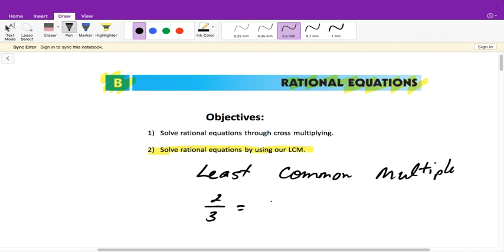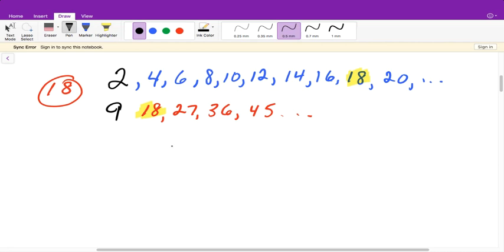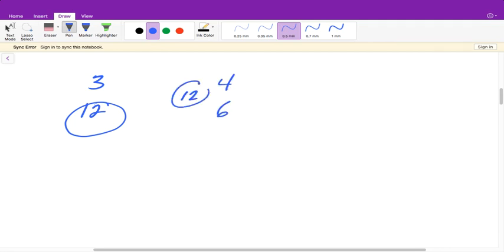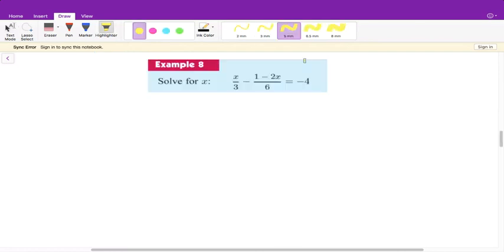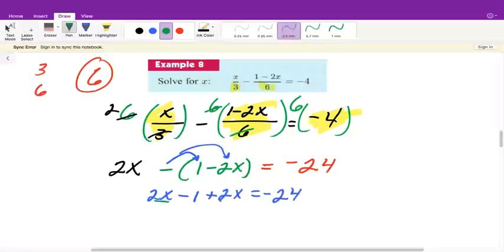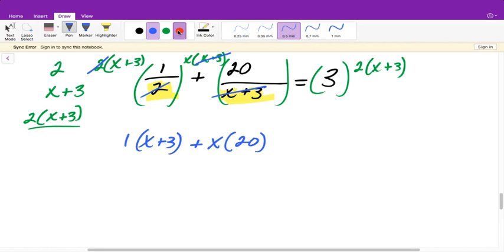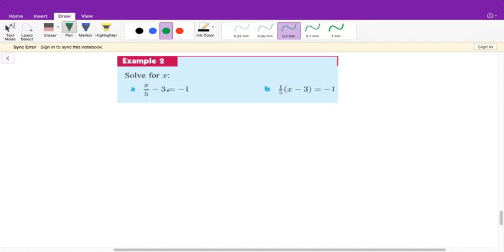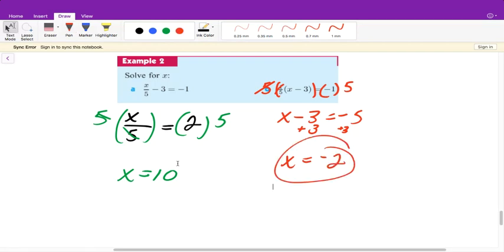Section 6B - Solving Rational Equations Part 2